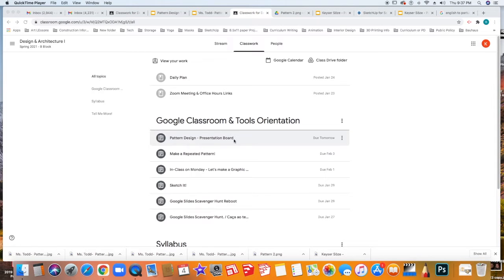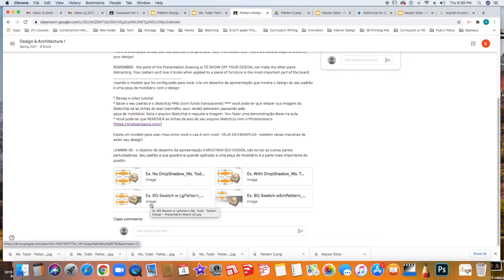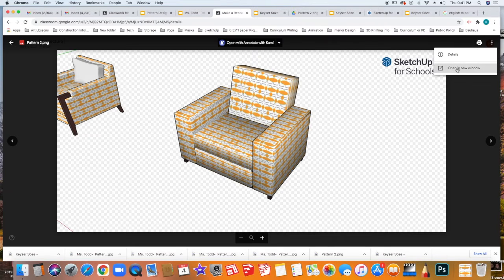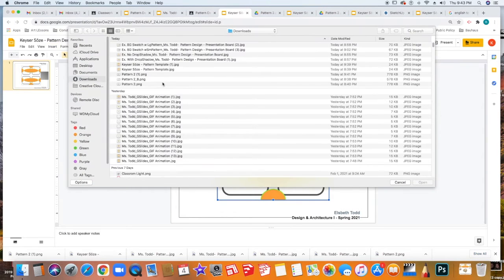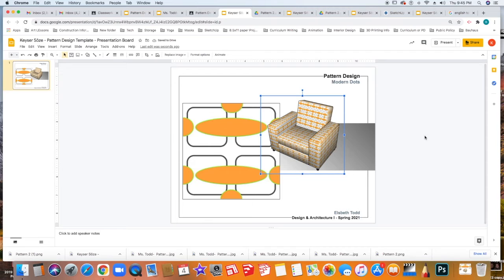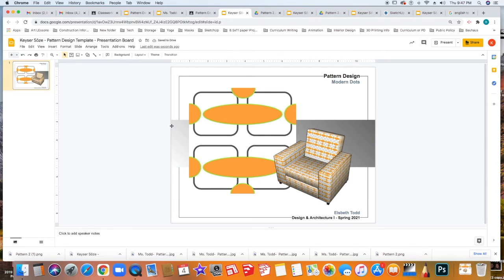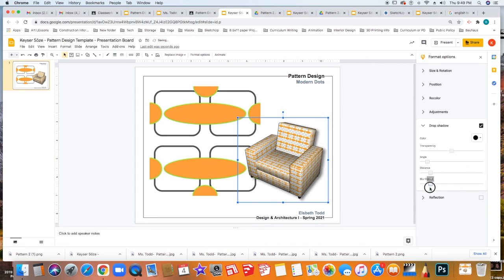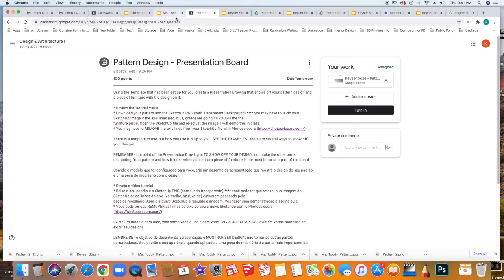Pattern Design - Making the Presentation Board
How to make a Presentation Board for your Pattern Project in Google Slides